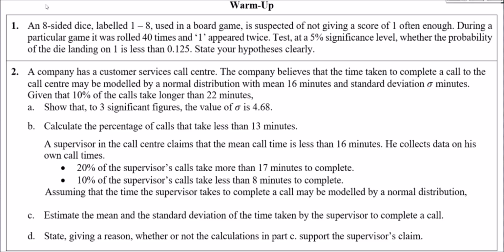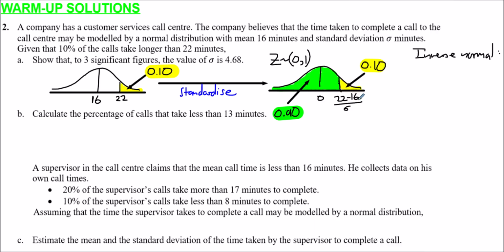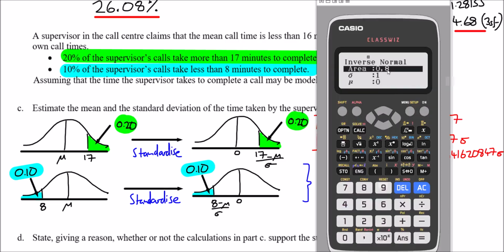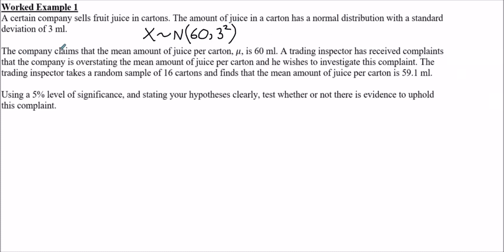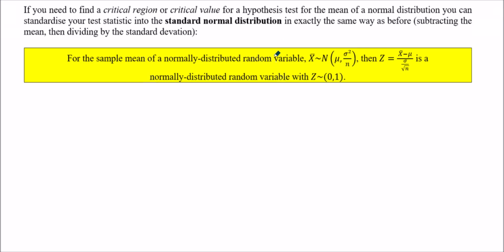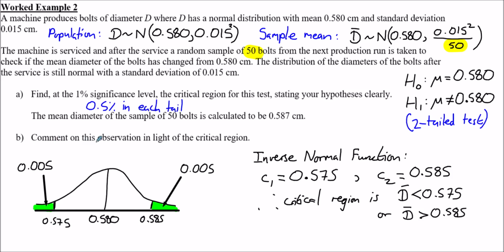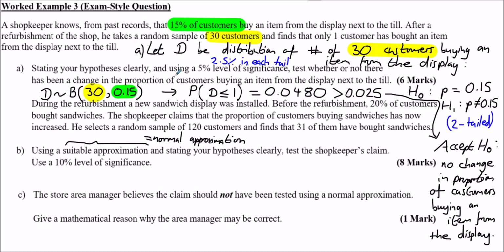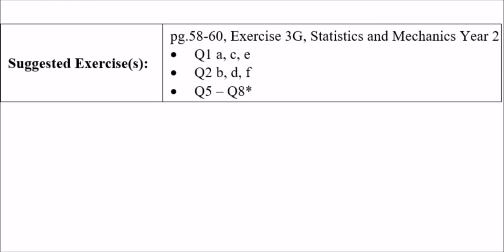Year 13/A2 Statistics Chapter 3.7 (The Normal Distribution)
Welcome to the final lesson on the normal distribution for Year 13. The focus for the last subchapter is explaining that, if a random variable is normally distributed, then so will be the distribution of its sample mean. The sample mean can be used in normal hypothesis tests, as can the normal approximation to the binomial distribution.

This lesson is meant as preparation for Exercise 3F, page 55 of the Pearson Edexcel Statistics and Mechanics Year 2/A2 Textbook.

Introduction:                                                    00:00
Solution to Warm-Up Q1:                                 1:17
Solution to Warm-Up Q2a):                              5:59
Solution to Warm-Up Q2b):                            10:42
Solution to Warm-Up Q2c):                            12:09
Solution to Warm-Up Q2d):                            21:58

HYPOTHESIS TESTING WITH THE NORMAL DISTRIBUTION

Introduction:                                                    22:45

Worked Example 1:                                         24:51

CODING THE (NORMAL) DISTRIBUTION OF THE SAMPLE MEAN

Introduction and method:                              32:33

Worked Example 2:                                         34:52
Worked Example 3:                                         43:22

Suggested Exercises:                                     58:30